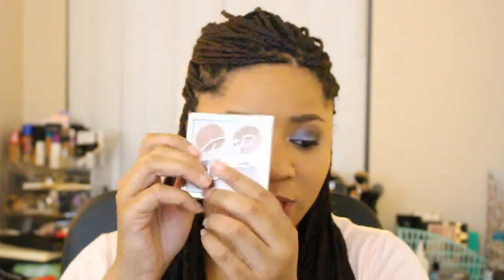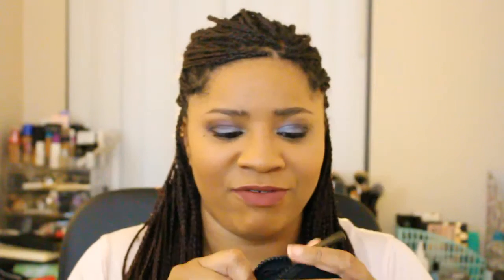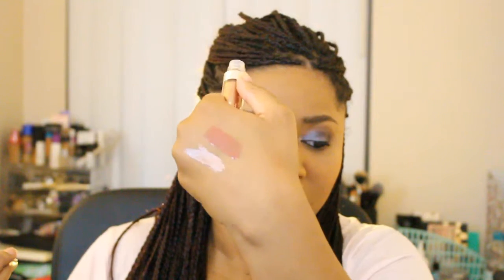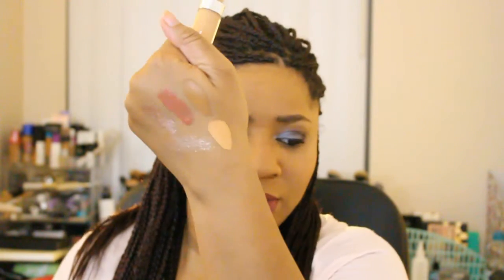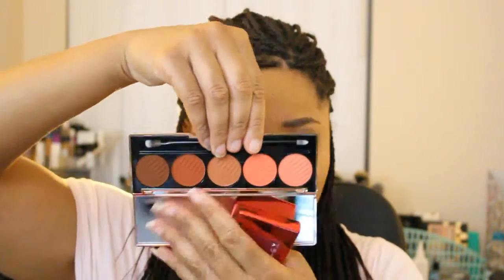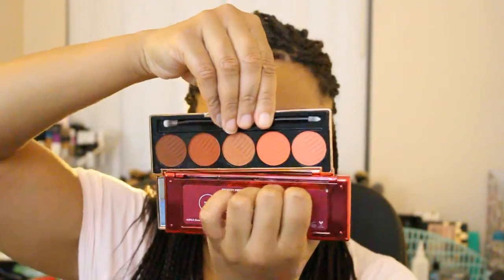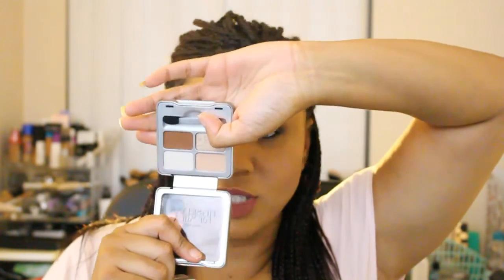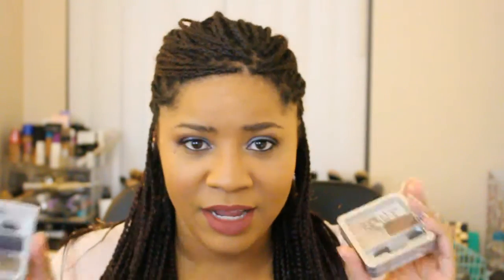Collective Haul 2018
Make up Haul